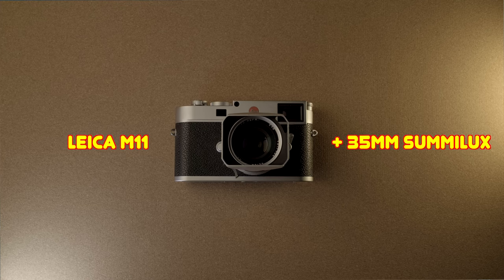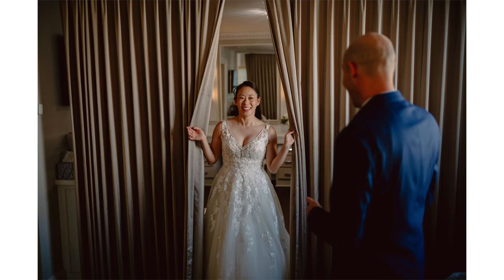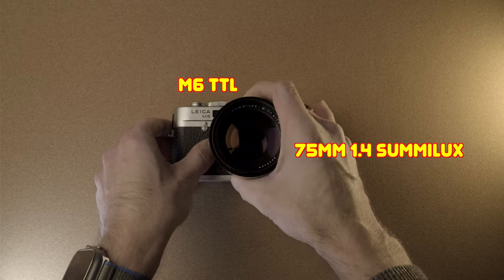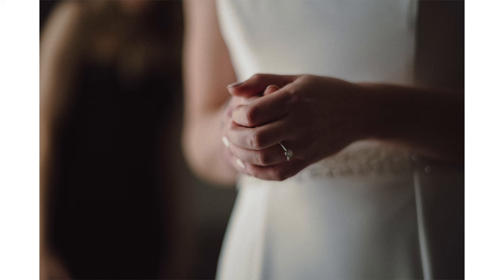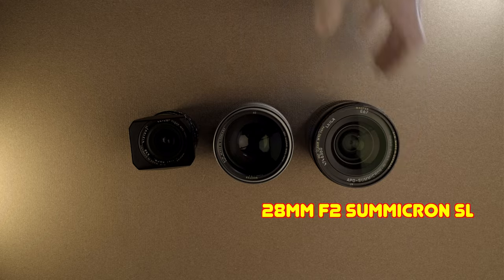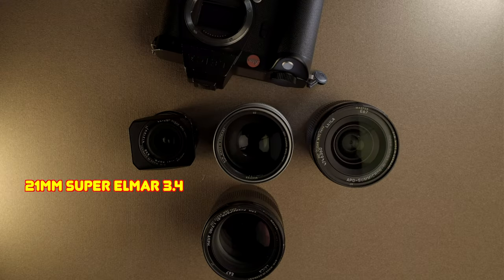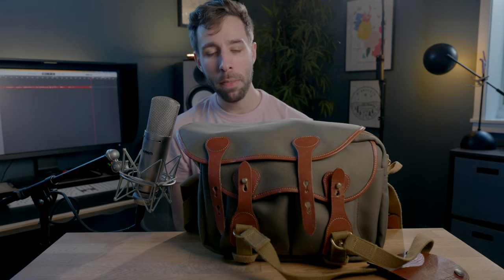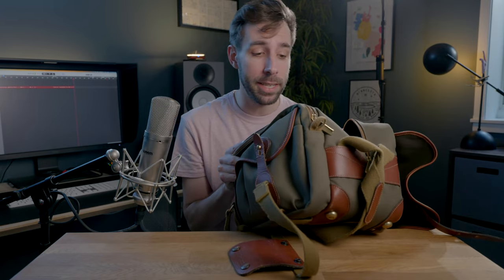Leica Wedding Photographer - What's In My Bag?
I'm a professional wedding photographer based out of Minneapolis and this is what comes with me on a typical wedding day.